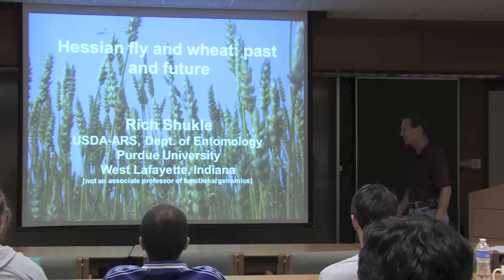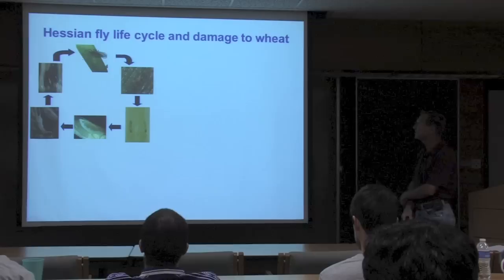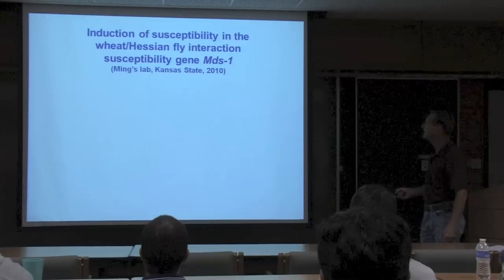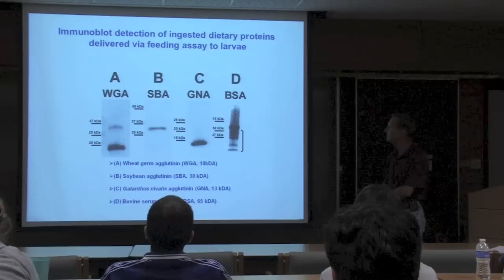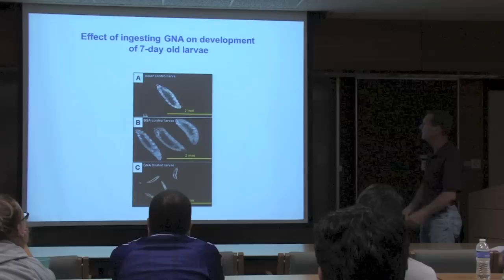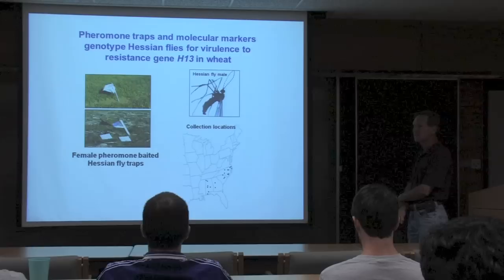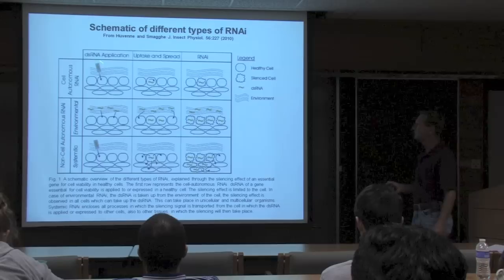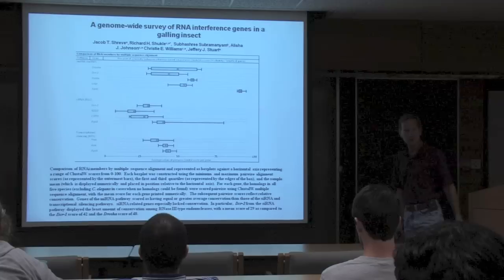Centennial Lecture Series: Rich Shukle - Hessian Fly And Wheat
08/23/12 - Rich Shukle's presentation about the Hessian Fly and Wheat for the Purdue Entomology Centennial Lecture Series.